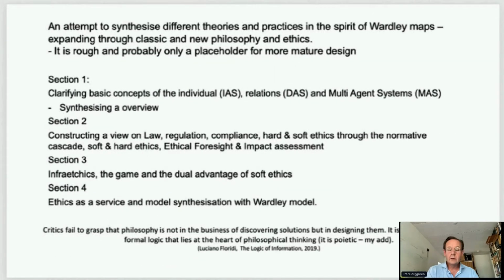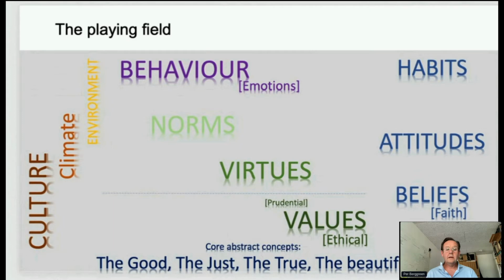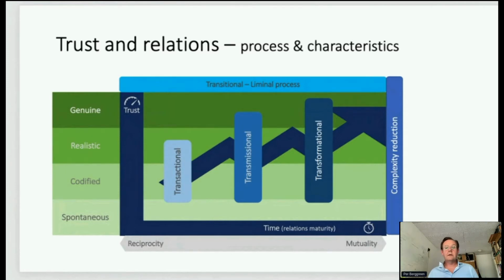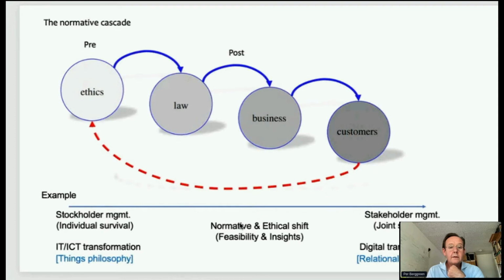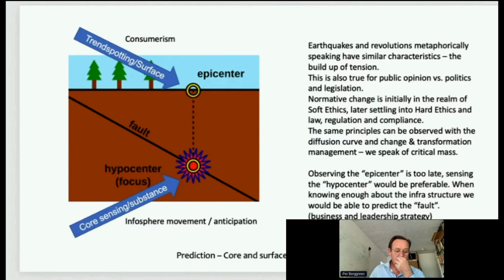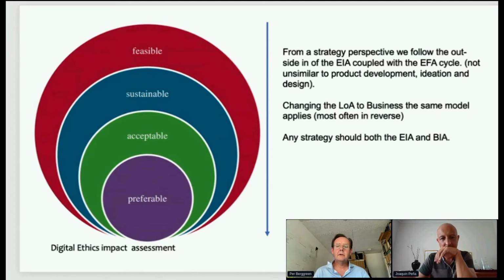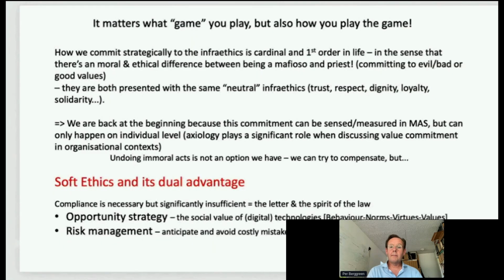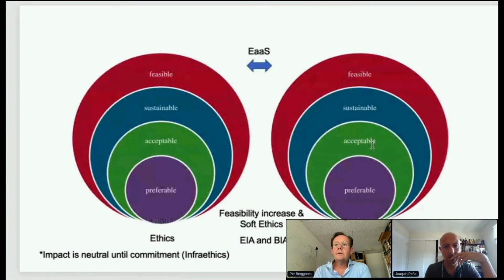WardleyMapping Trust & relations, ethical foresight and the dual.advantage of soft ethics.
How can we understand WardleyMaps differently?
What are the perspectives from philosophy and ethics?
How do we take a step back and look at a new big picture?

Per brings wonderful new impulses to the strategy discussions around WardleyMaps.